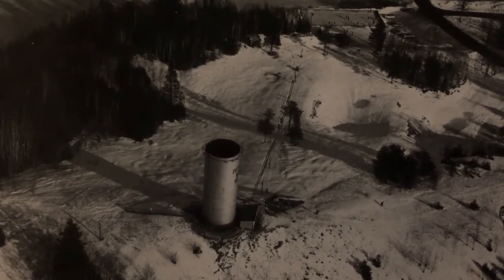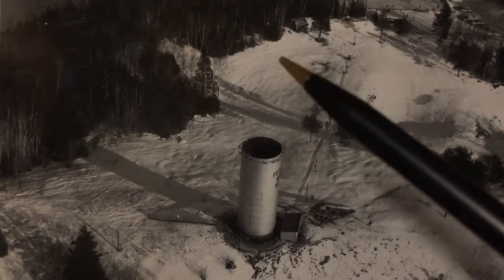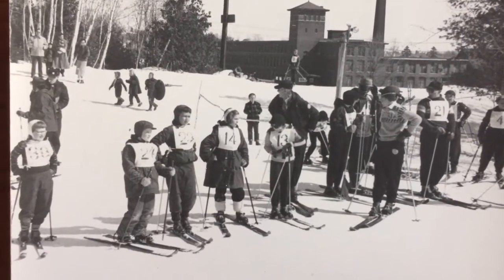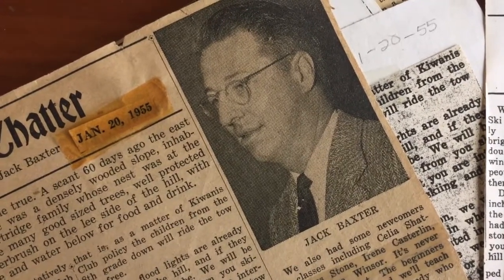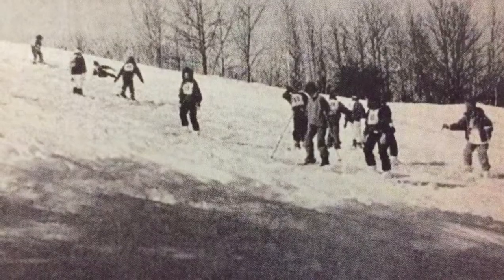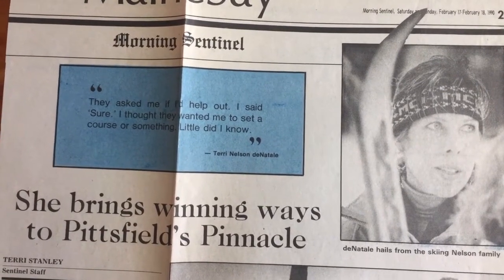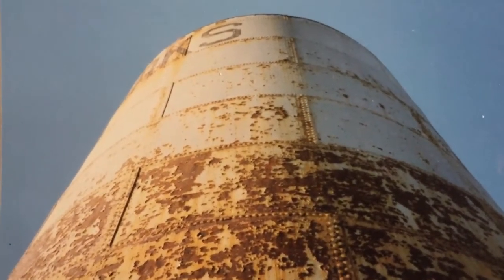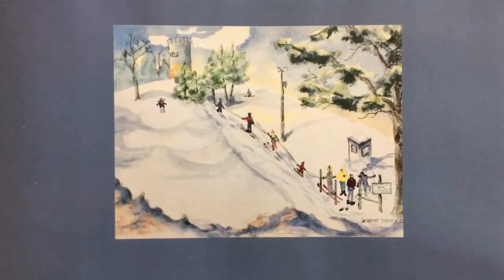Pinnacle Ski Club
History of the Development of the Pinnacle Ski Area